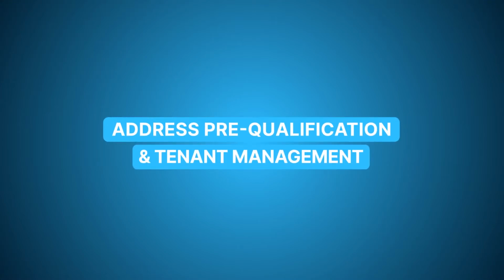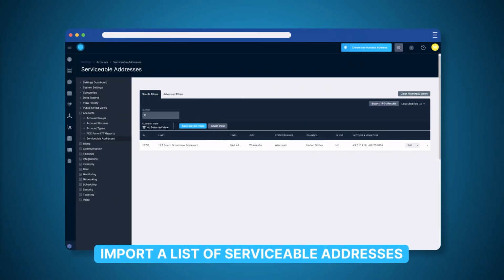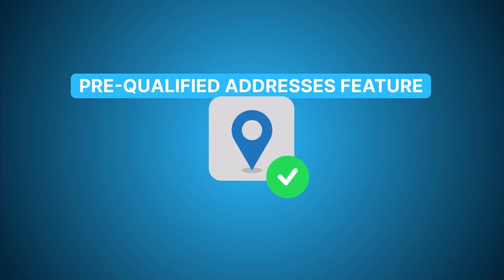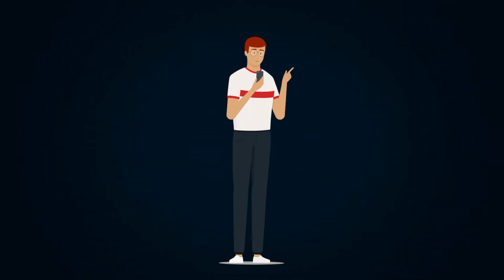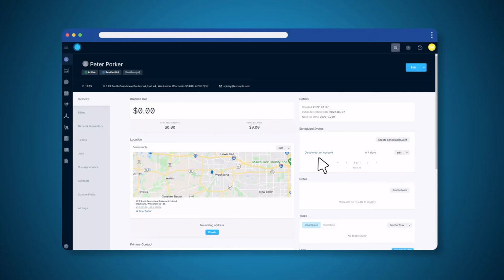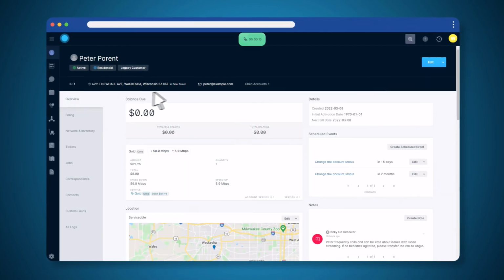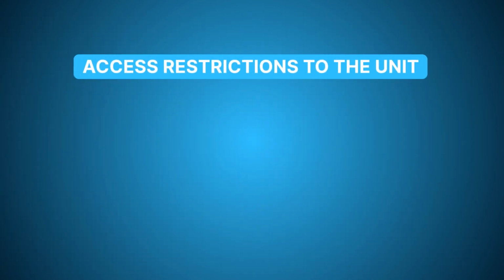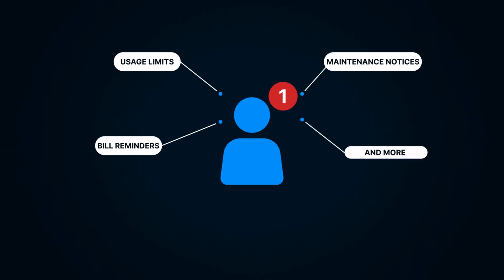Account Management - MDU Series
The first video of our MDU series focuses on the Account Management portion of your MDU business. In Sonar, address information can be entered without immediately being associated to a customer account; this allows you to pre-configure the addresses you service and populate the customer information as they move in. The video below details the two methods this can be done via, along with additional benefits of managing your customer accounts with Sonar.

Sonar uses intelligent automatic provisioning making managing MDUs quicker, easier, and more cost-effective than ever before.